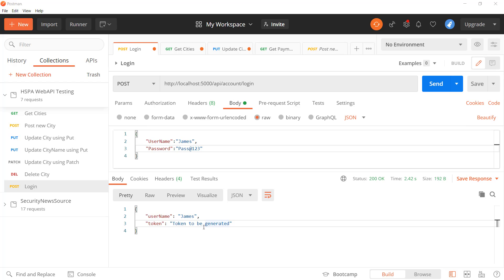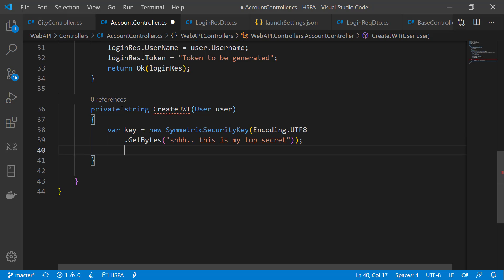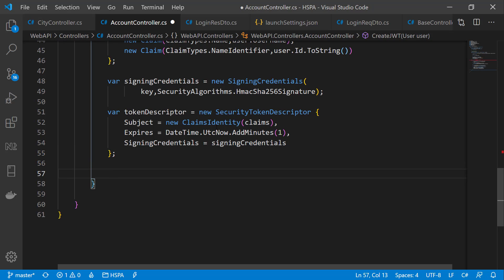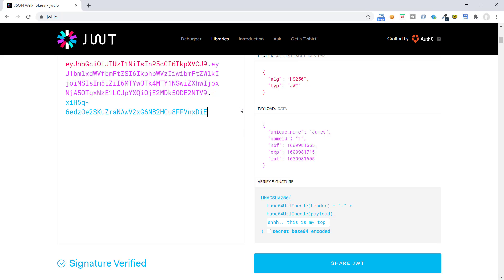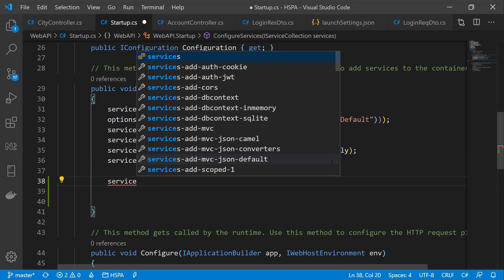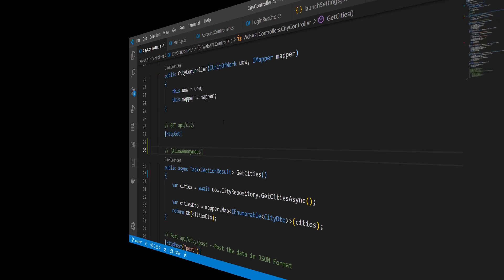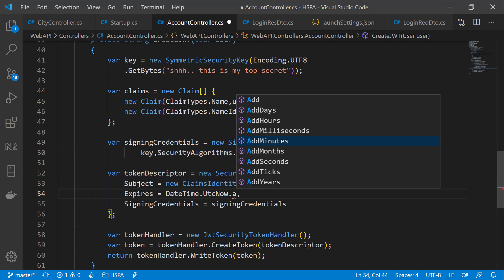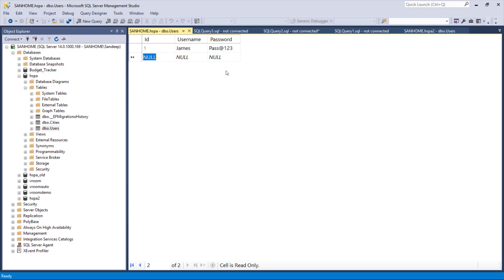Create JWT in ASP.NET Core and use it for Authorization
In this video we will see how to create JWT token in Web API  and use it to authentication and authorization further in our request. . .

Thanks
Studymash